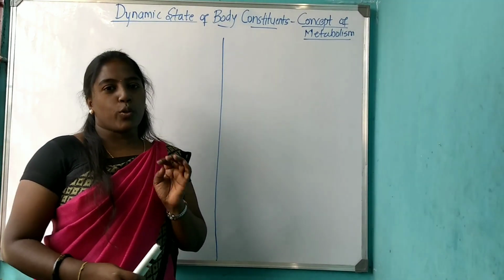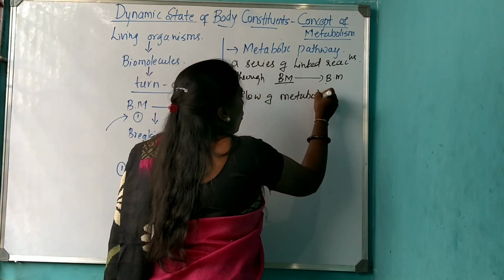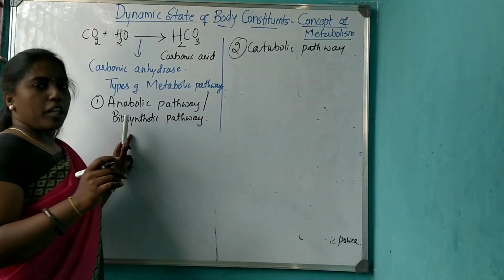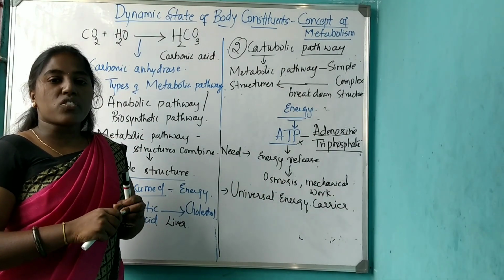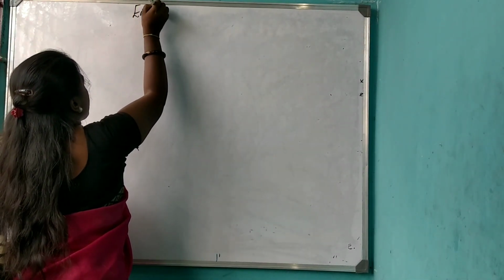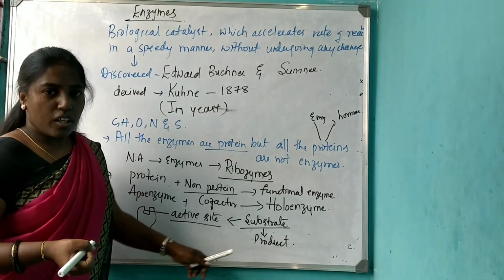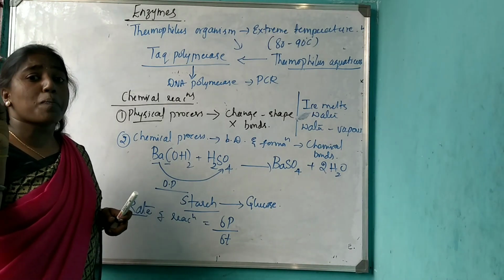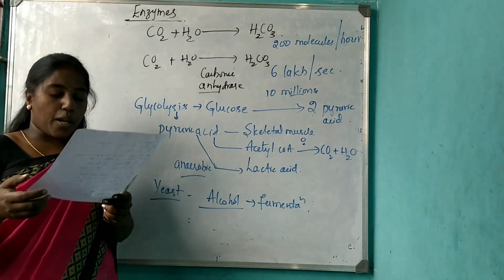Biomolecules video 11- Dynamic statement of body constituents and introduction to Enzymes